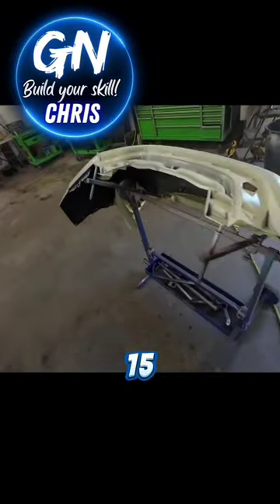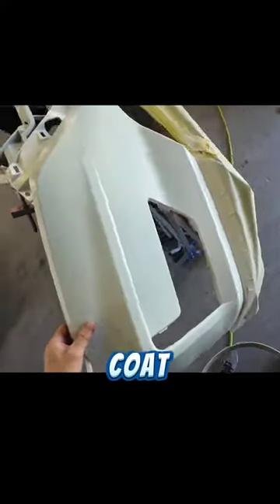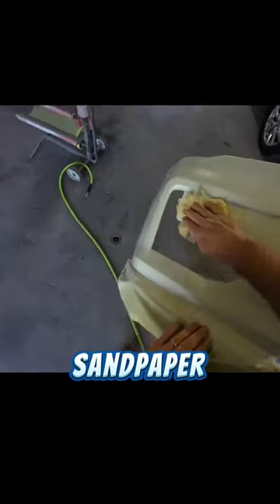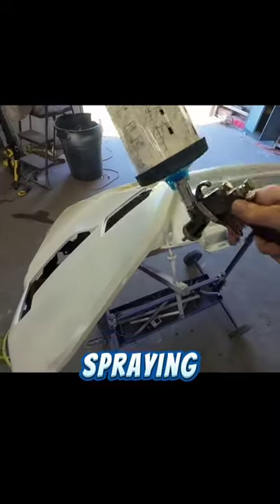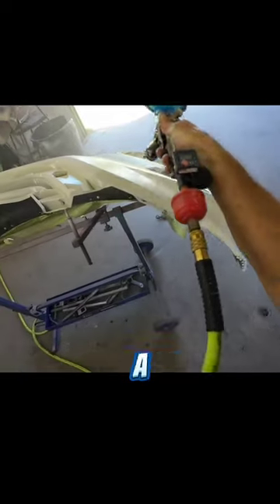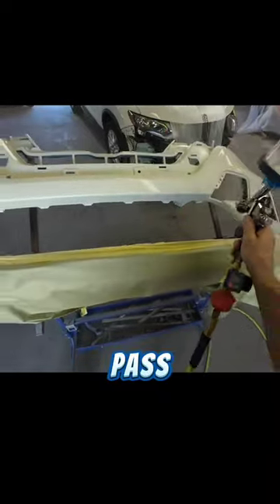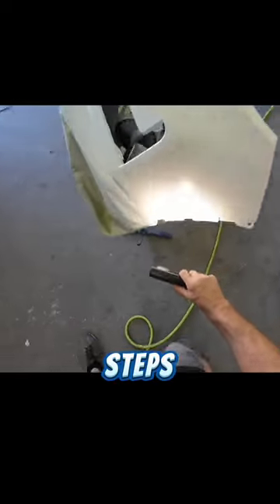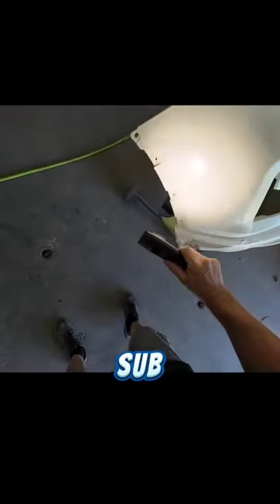Auto Painting tips in the garage.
In this episode, I'll  share simple tips and TRICKS to help you  paint perfect silver base coat. How to overcome the painting  challanges and how to avoid them. I'll  also share the tools and materials I use to get awesome results when painting your car!

yt 160 lvlp paint gun 1.3 base/clear paint gun

finish1 fc710 spot panel clear

speedbcoat color blender

sagola DPC DISPOSABLE CUPS

lichamp 5 pack 1.4 inch tape

prep solvent

3m paint mask

70% isopropyl alcohol